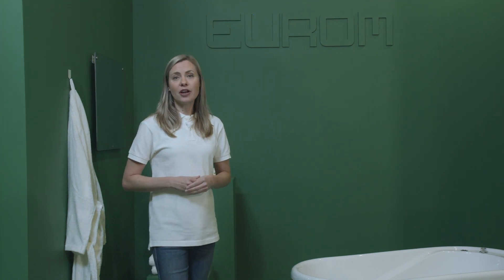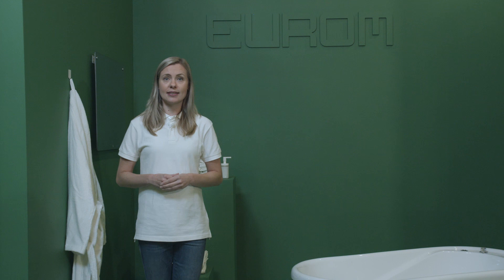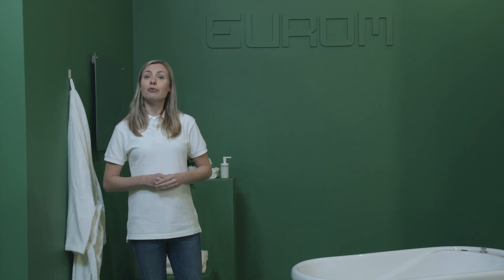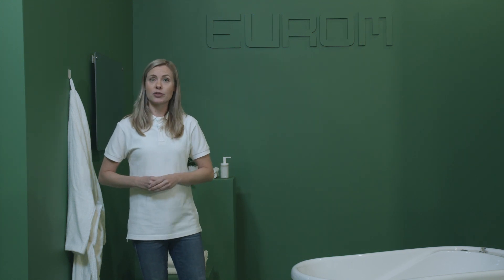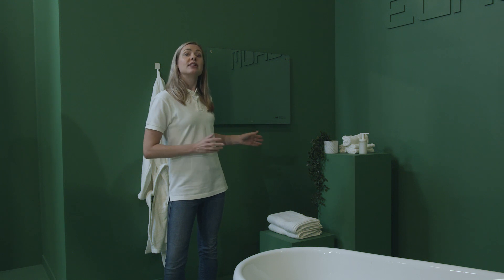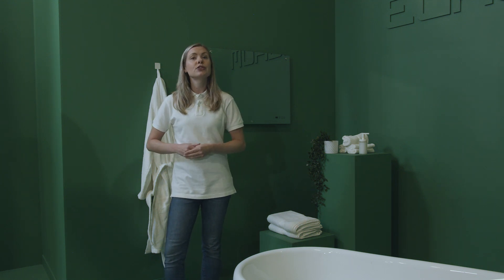How does the Sani Mirror infrared bathroom heating mirror work?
The Sani Mirror is an infrared heater and mirror in one, specially made for the bathroom.